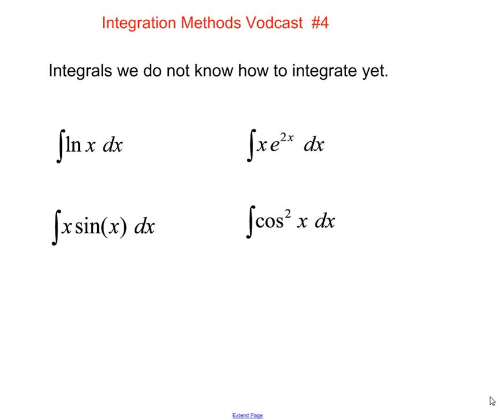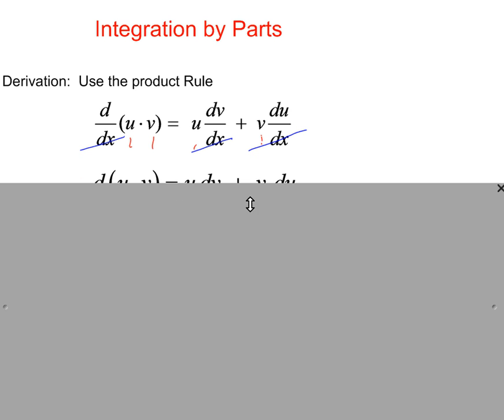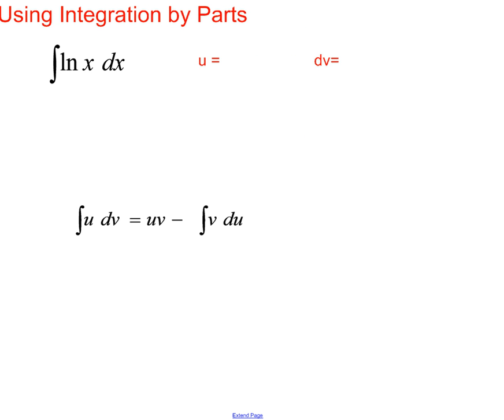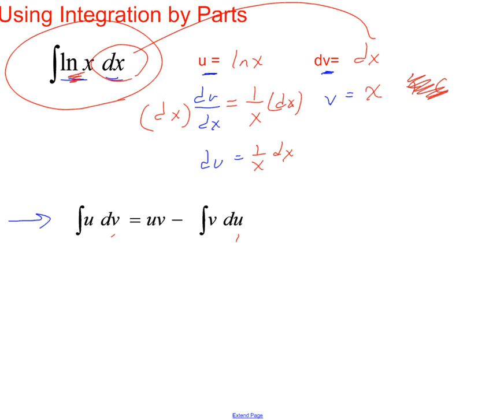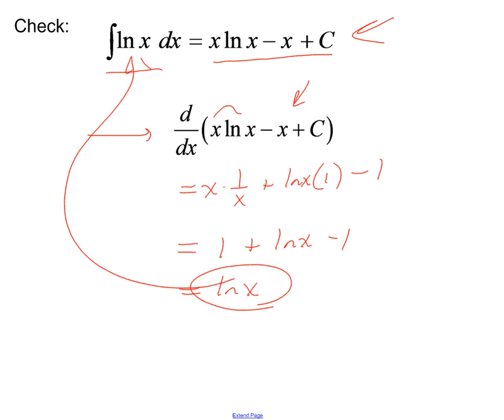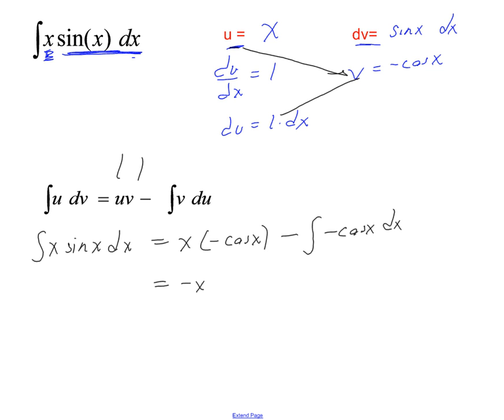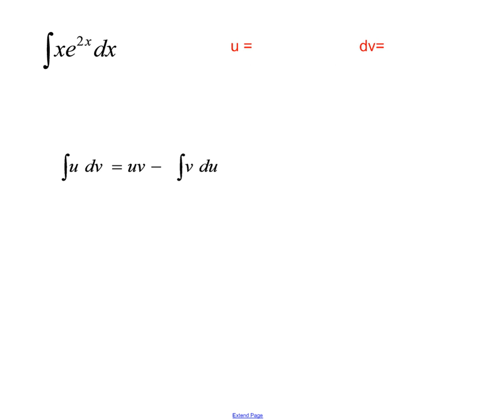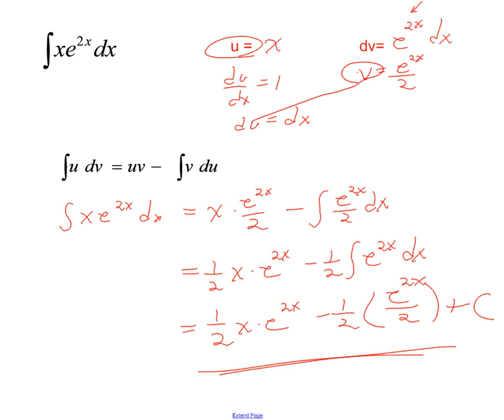Integration by Parts Pt 1